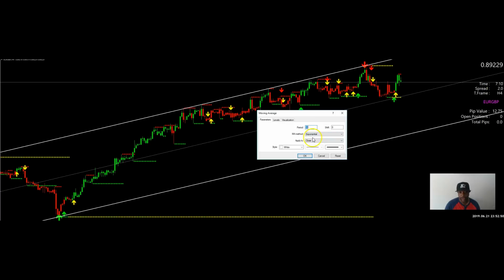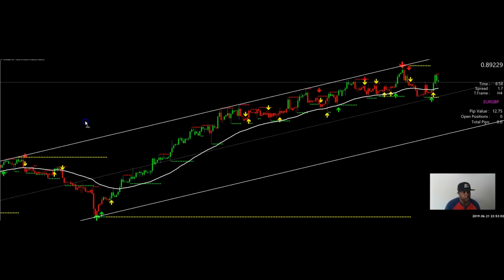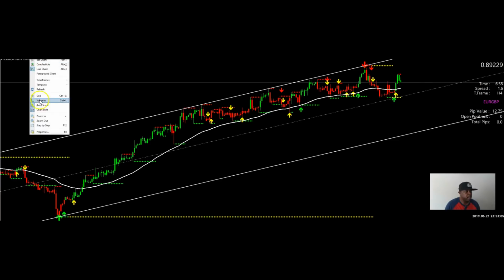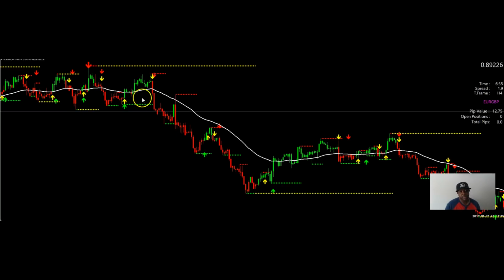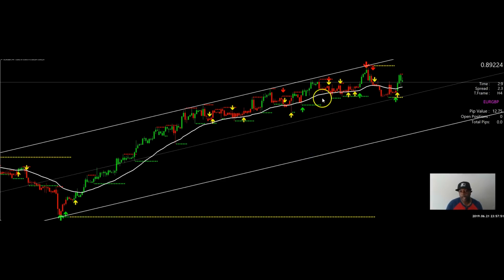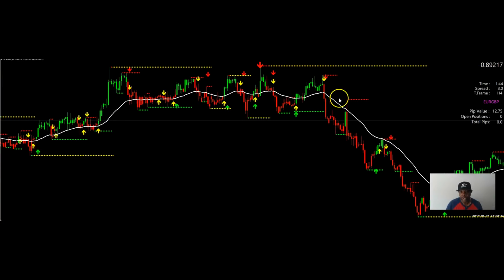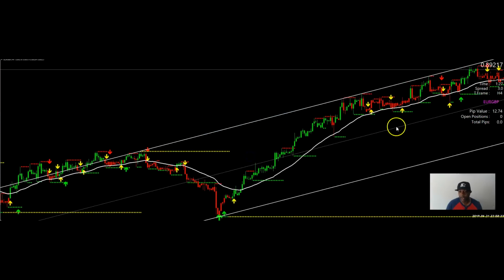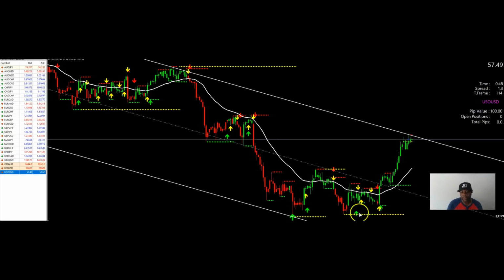"THE POWER OF THE "50" MOVING AVERAGE"